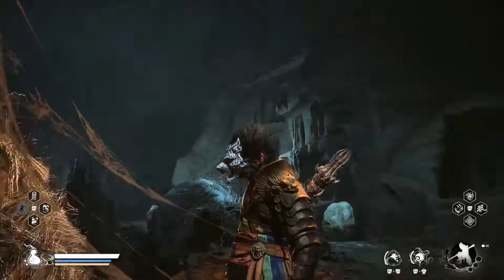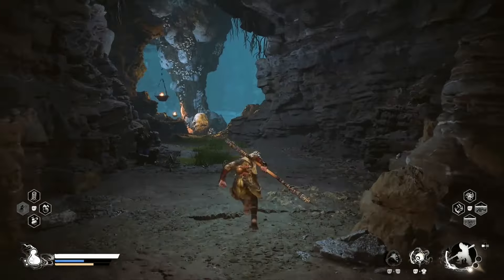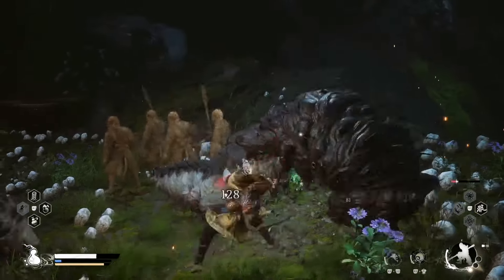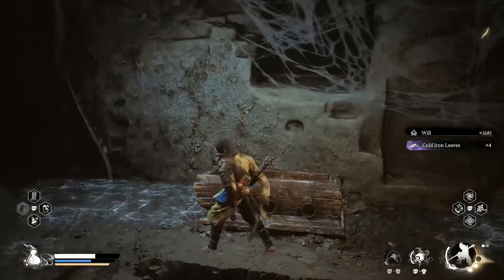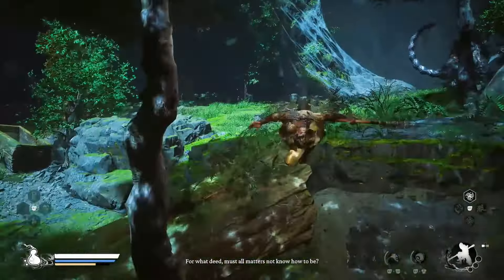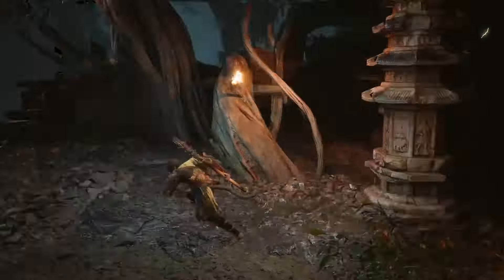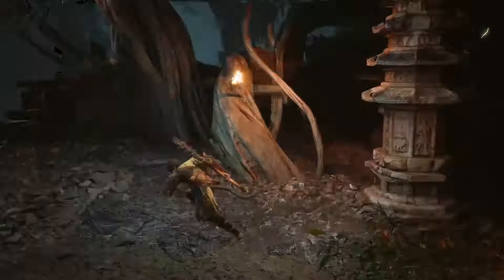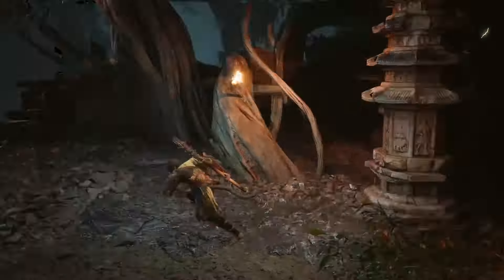BLACK MYTH WUKONG - 100% Platinum Walkthrough 18/31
In this full Trophy Guide series, I will walk through every single trophy in an optimal manner